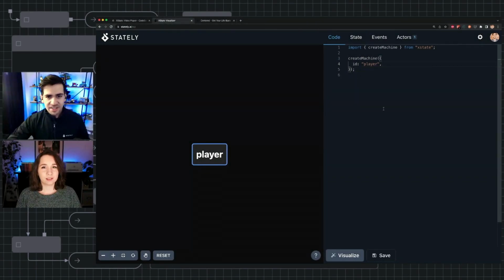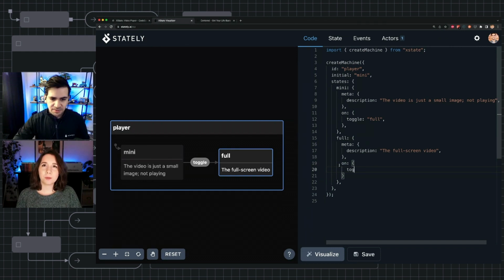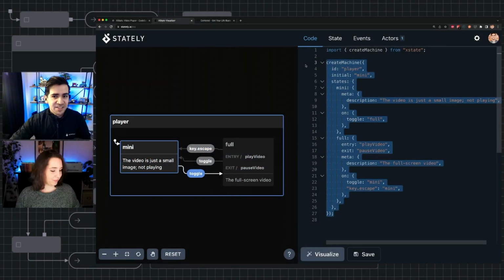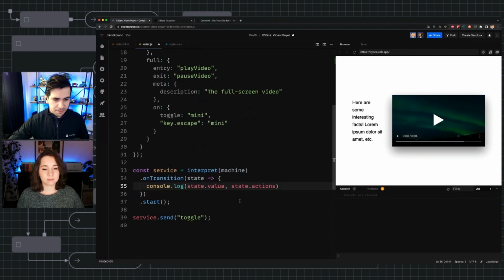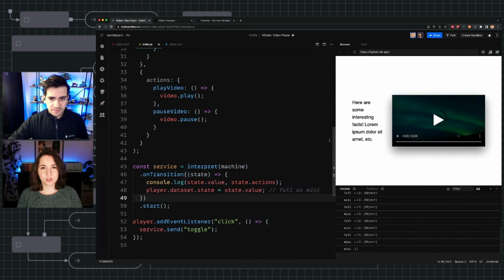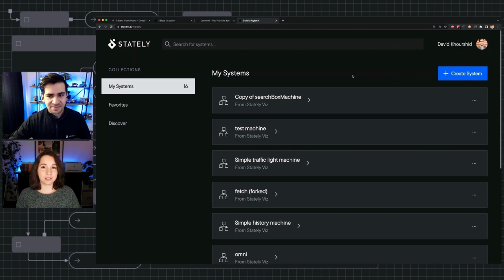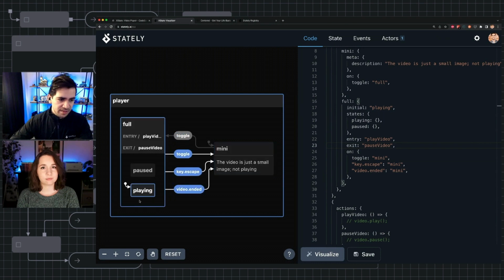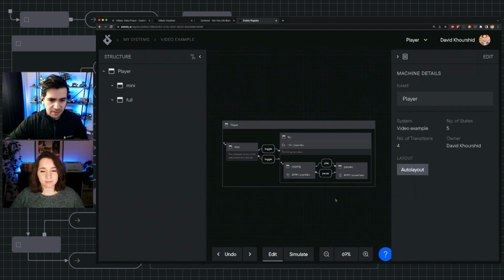Building a video player with XState and Stately tools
Join David and Laura as they model and build basic video player functionality using XState and Stately tools.

0:00 What we want to build
2:52 Modeling the video player
9:43 Implementing the state machine
19:49 Modeling with the visual editor
22:10 Editing the state machine
25:05 Editing the state machine in the visual editor